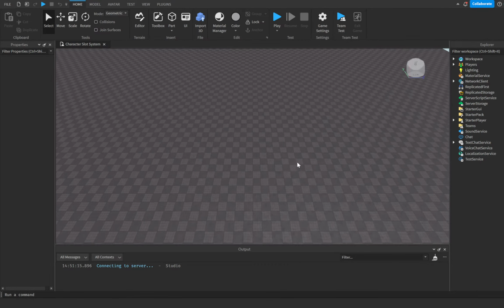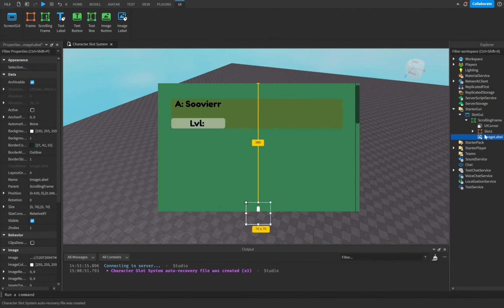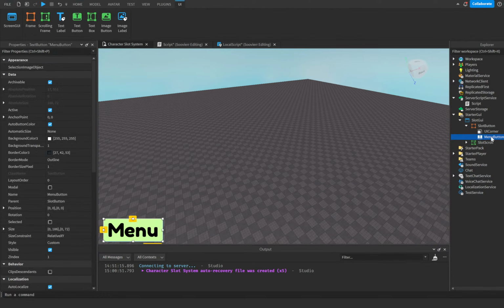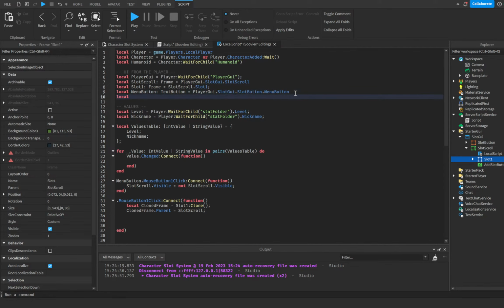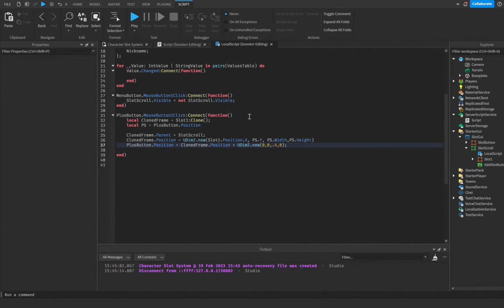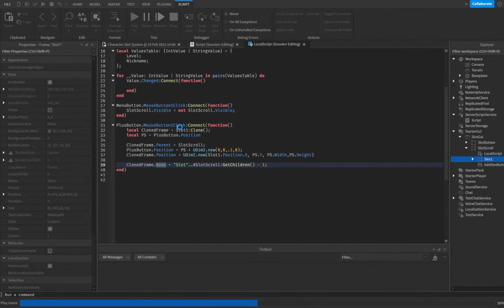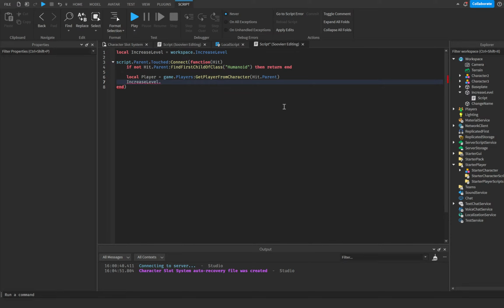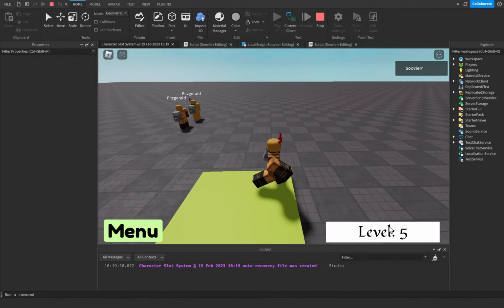CHARACTER SLOT SYSTEM[IN PROGRESS!!!]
Just making a character slot system that I'll be giving away to the community because it seems like a lot of people want this so I'm here to help with that!